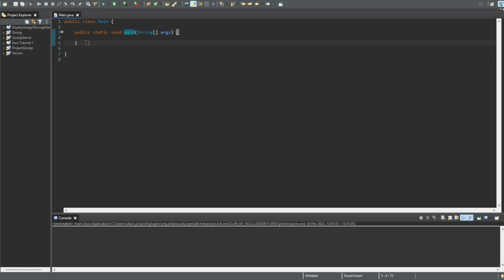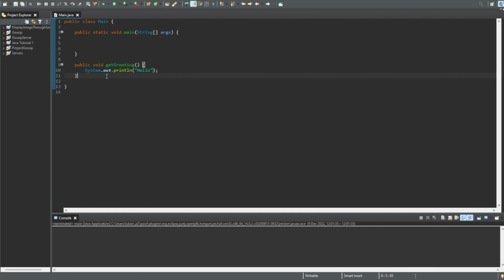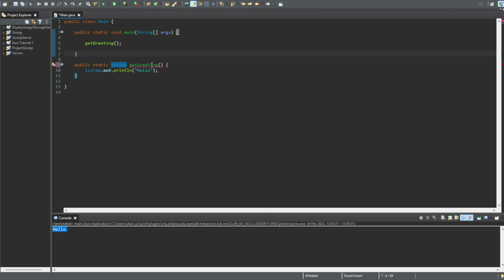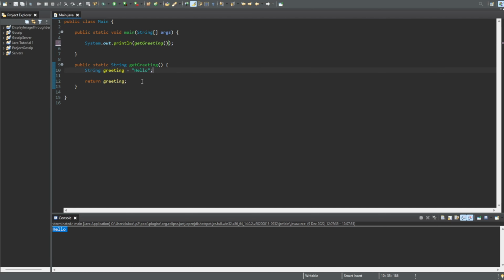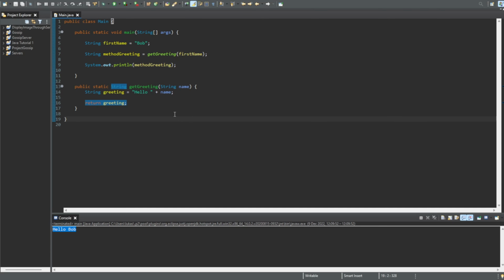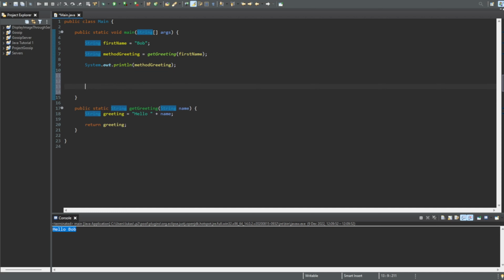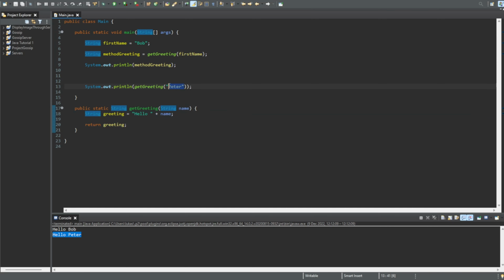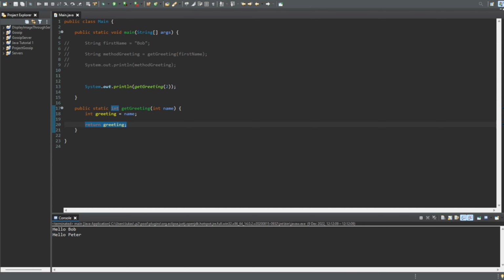Java Tutorial 16 - Methods/Functions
Presented by a Software Engineer with an Honors Bachelors degree in Computer Science. In this Java tutorial I will explain how to use Methods/Functions.